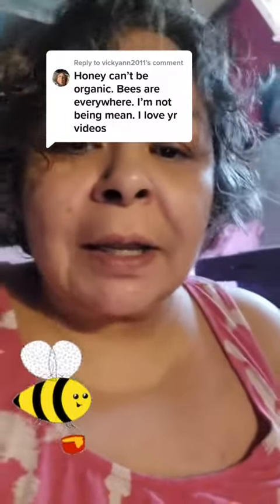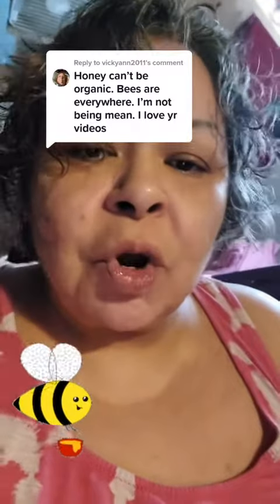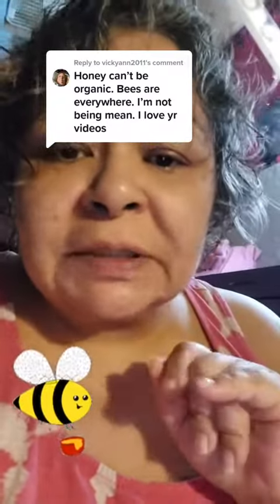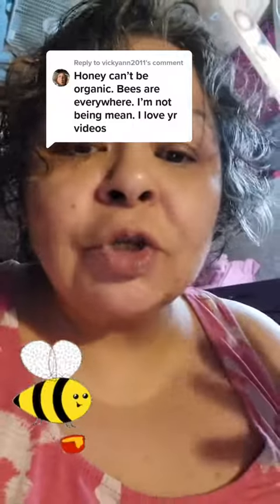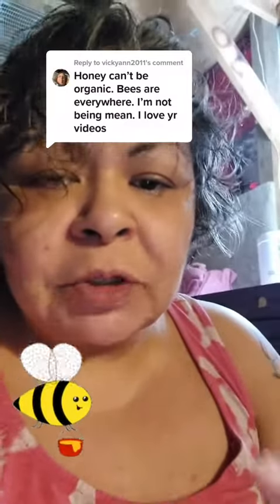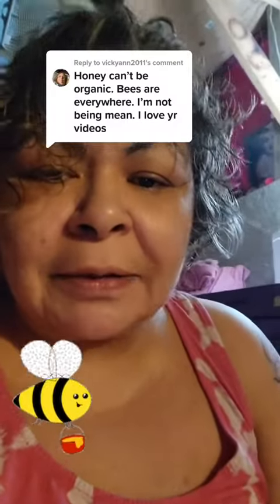What are the benefits of eating raw honey?⬇️🐝🍯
-A good source of antioxidants. ...
-Raw honey nutrition. ...
-Antibacterial and antifungal properties. ...
-Heals wounds. ...
-Phytonutrient powerhouse. ...
-Help for digestive issues. ...
-Soothe a sore throat and cough. ...
-Brain benefits.

To name a few! Follow me for more.